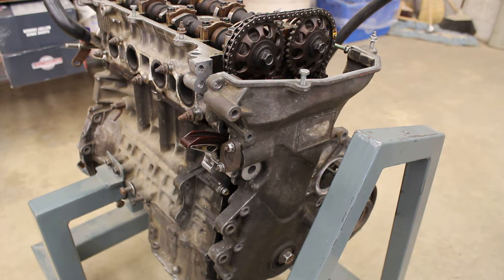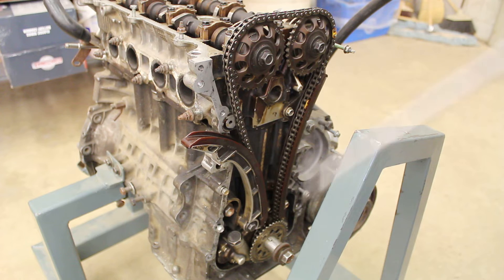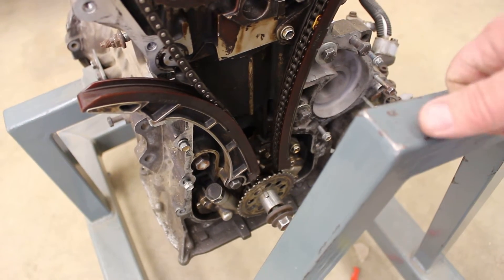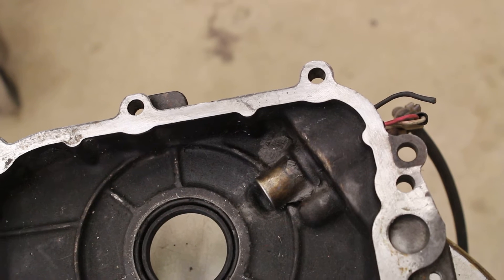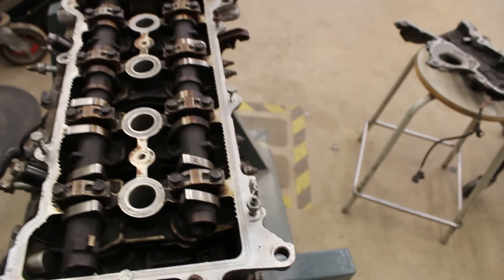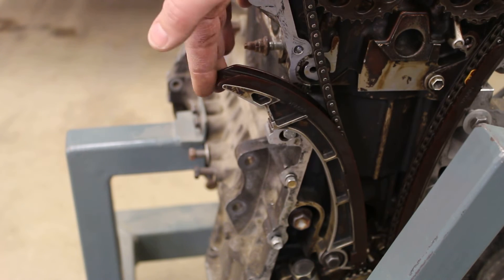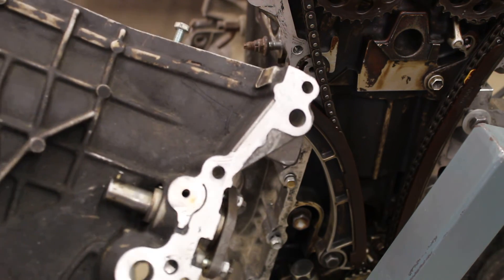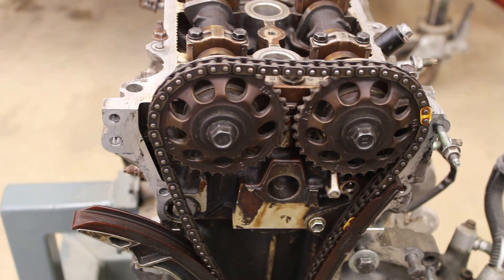Timing Chain Theory Explained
This video explains timing chain function on a 1.8L Toyota Corolla motor. Crank and Cam position sensors are also explained.